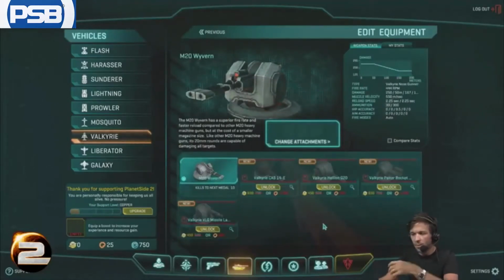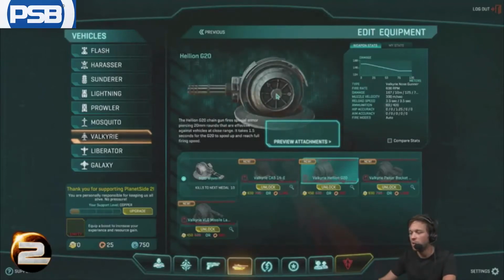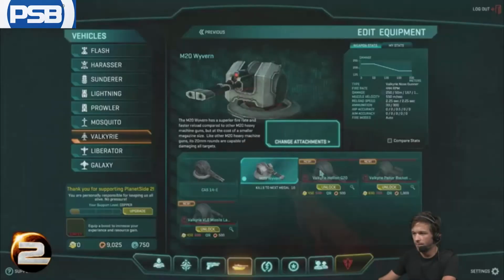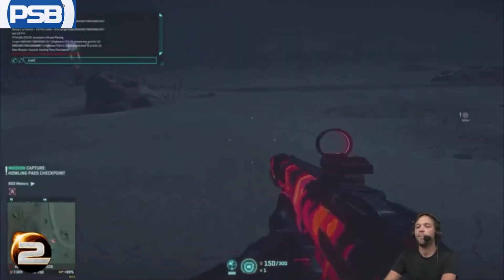New VALKYRIE Gameplay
first footage